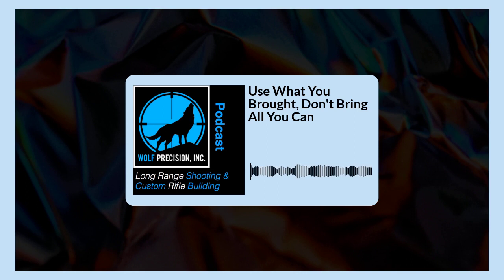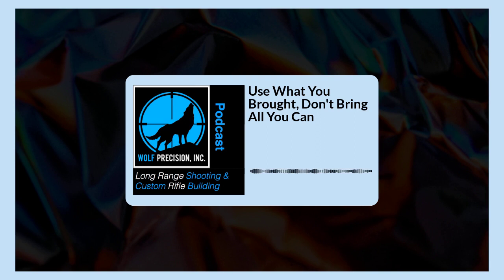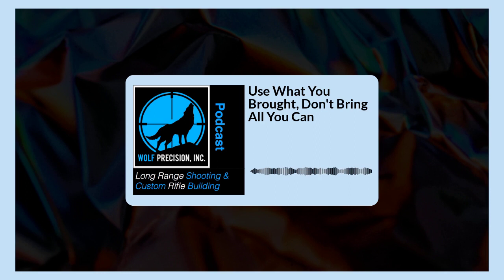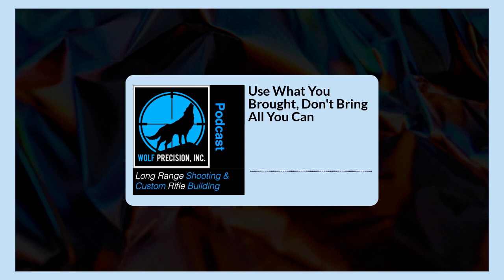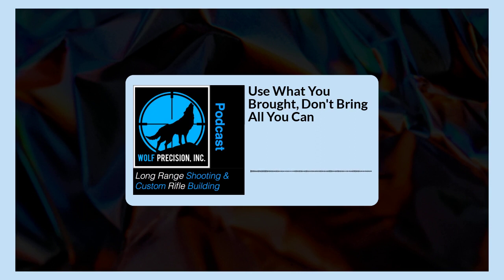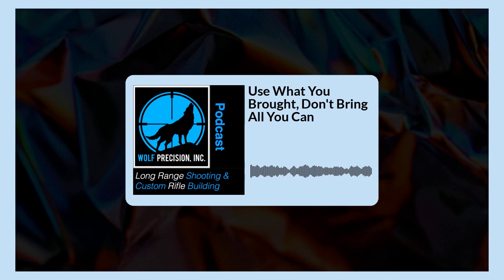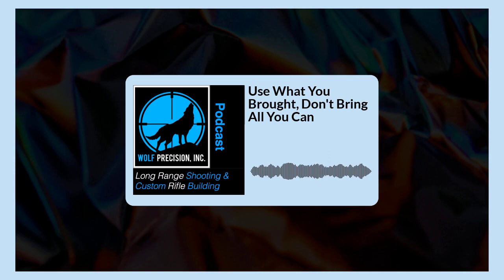Use What You Brought, Don't Bring All You Can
We discuss why it is so important to learn to use all your equipment for all you can get out of it. There a so many ways to use just a few pieces of everyday kit to make and stabilize your shots without having to buy and bring every gadget under the sun.  That weight savings in your pack will allow you build and carry a little heavier rifle without increasing the overall weight of your kit.  Prioritizing your weight management to maximize or favor the benefits to you as a shooter.